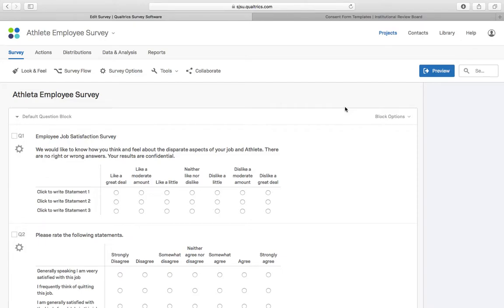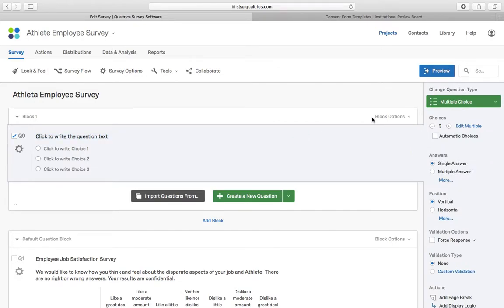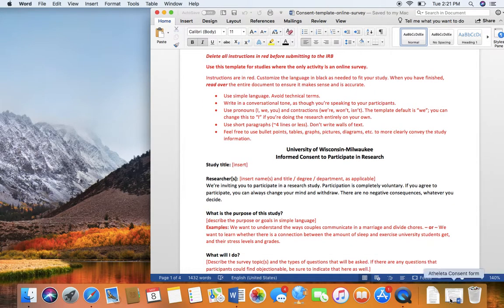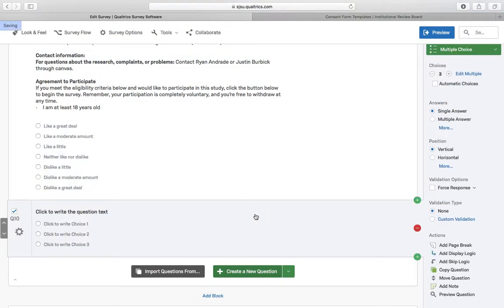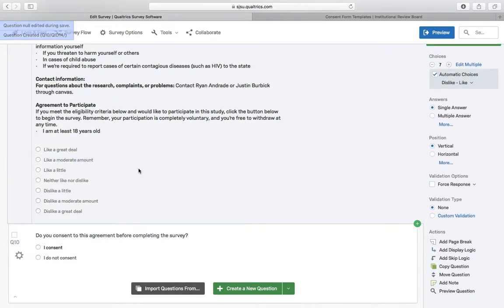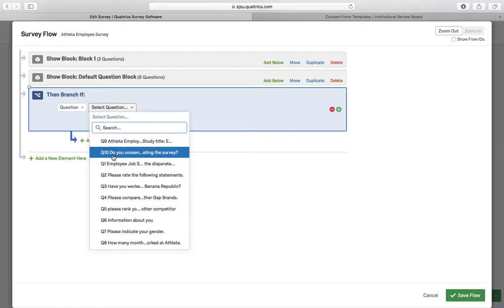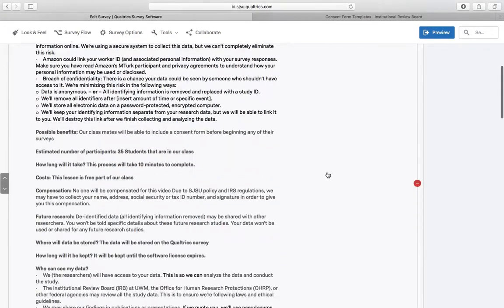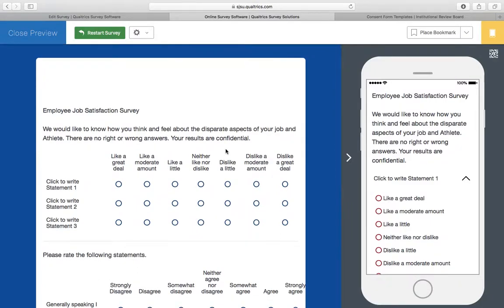152 video upload